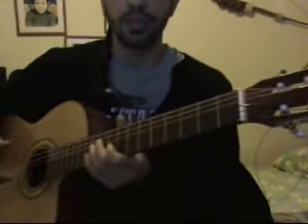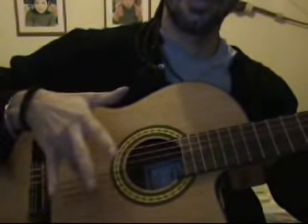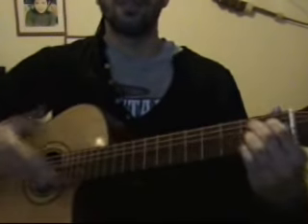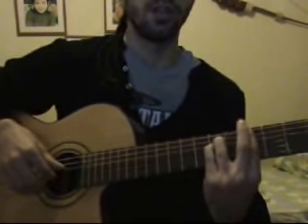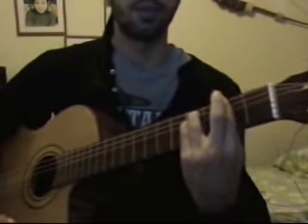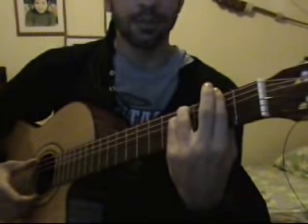Guitar Lesson: VOLARE!! *Gipsy Kings*